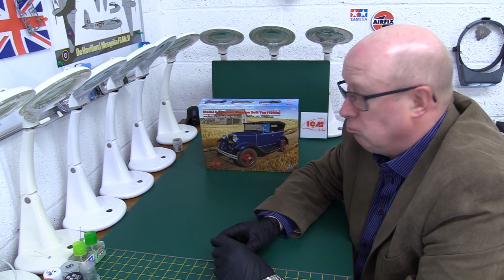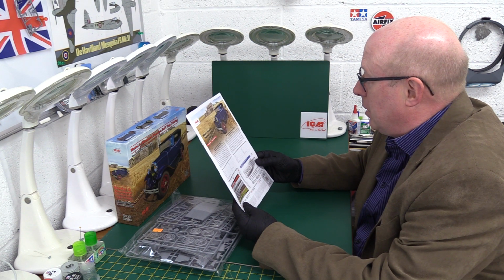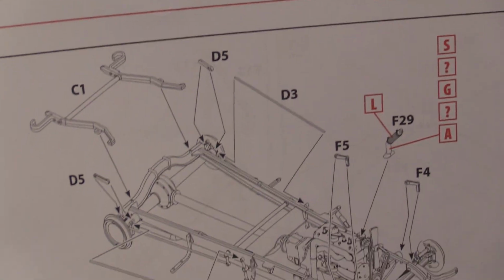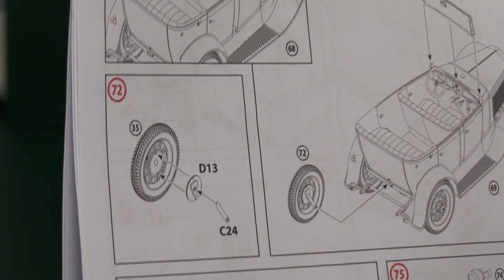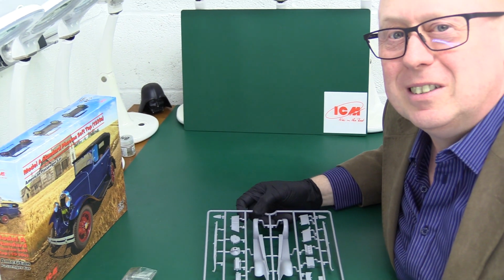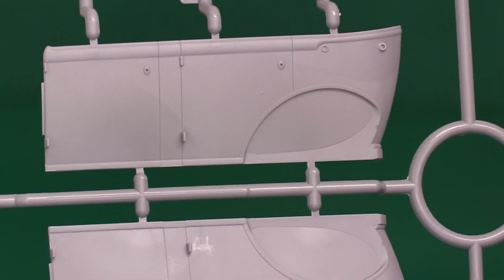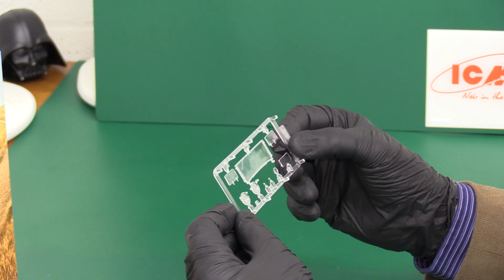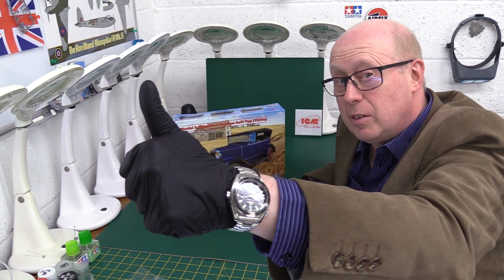NEW! ICM 1/24 Ford Model A Std Phaeton soft top (24050) kit review.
ICM's very latest 2024 New Tool kit features the Ford Model A Standard Phaeton soft top (Model 24050).